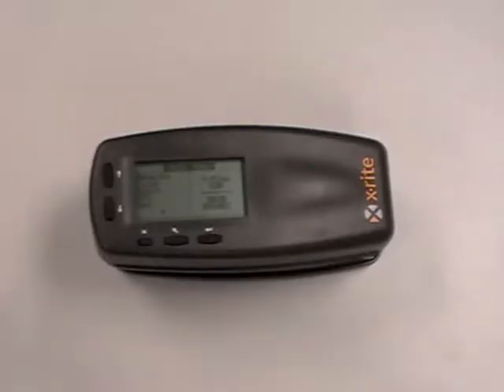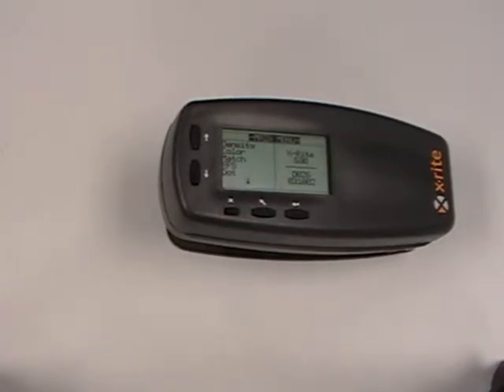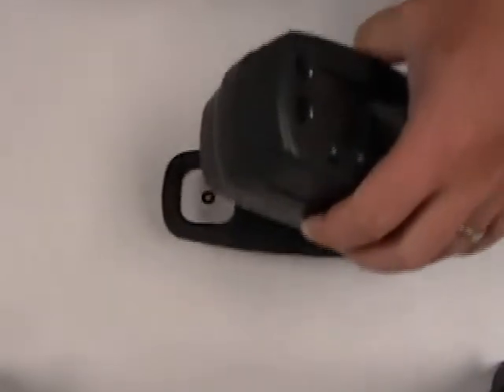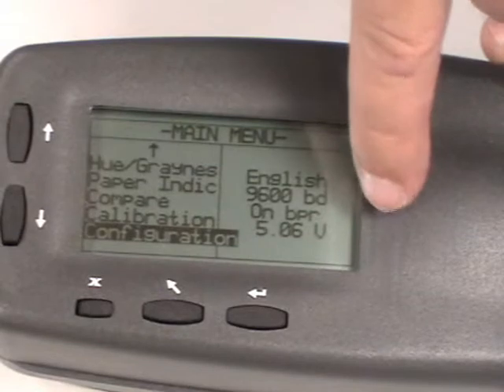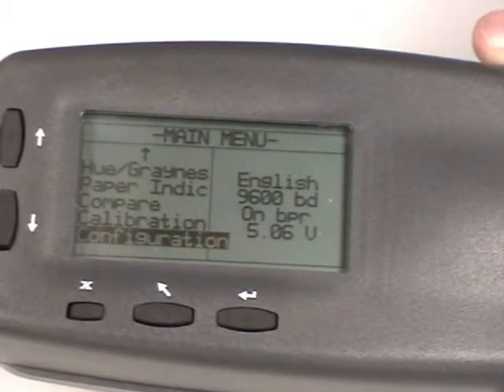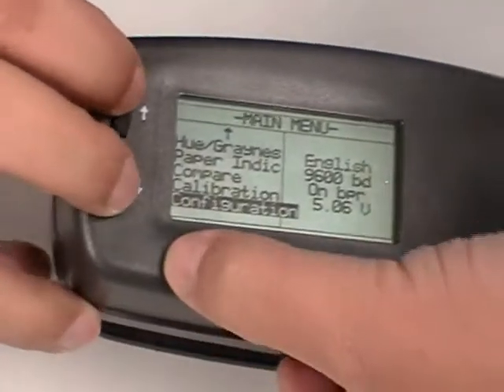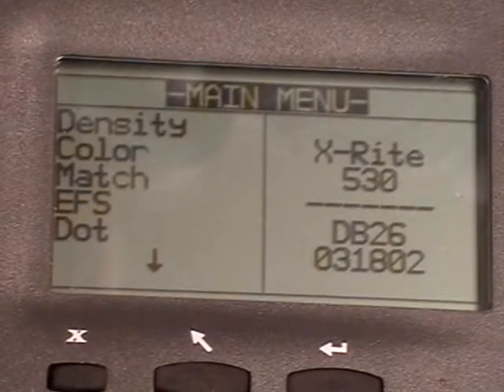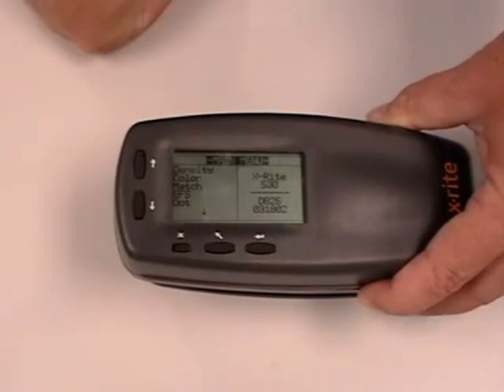500 Invalid Measurement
Invalid Measure and the X-rite 500 Series